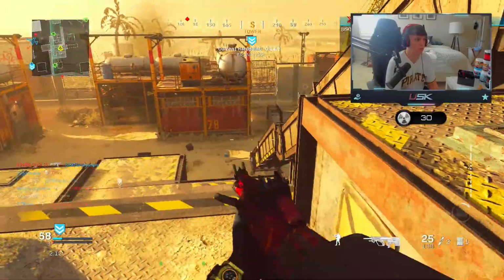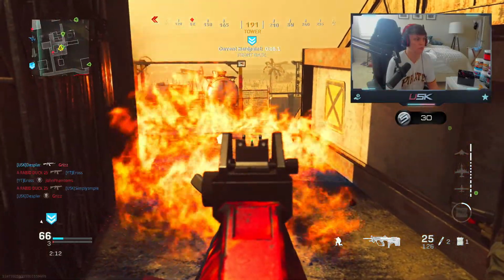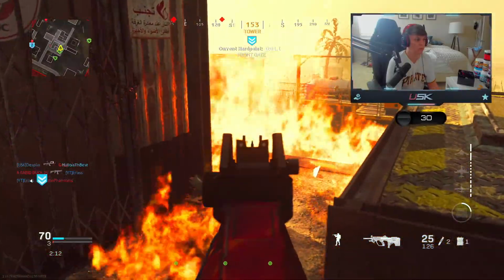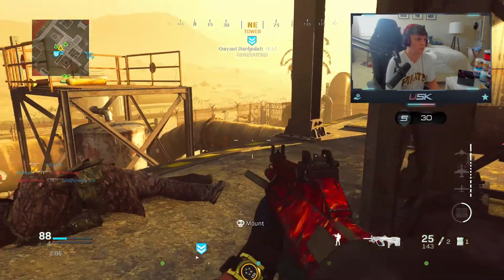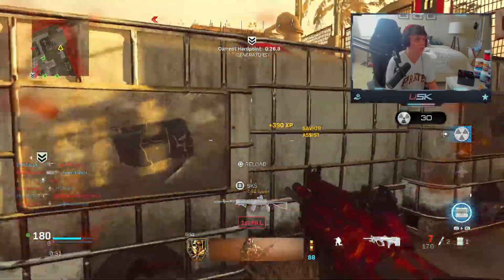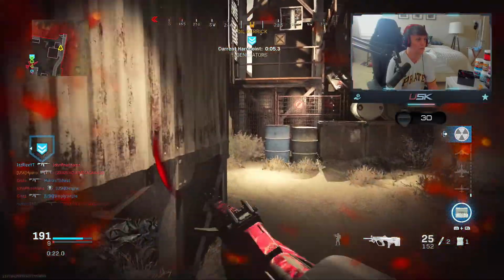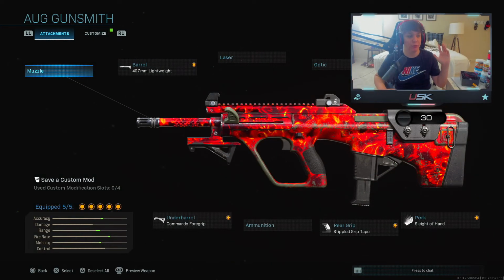THE BEST AUG CLASS SETUP in MODERN WARFARE... (BEST AUG CLASS SETUP in COD MW)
In this video, I show gameplay of the best AUG class setup in Modern Warfare. The AUG in COD MW has always been overpowered, and is a must use weapon. This new AUG class setup is insane and I recommend using it!